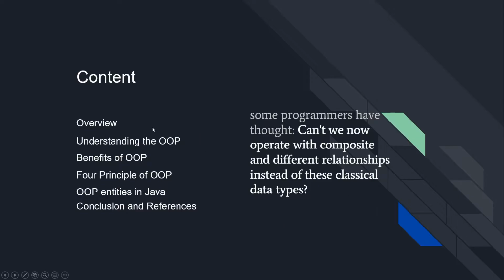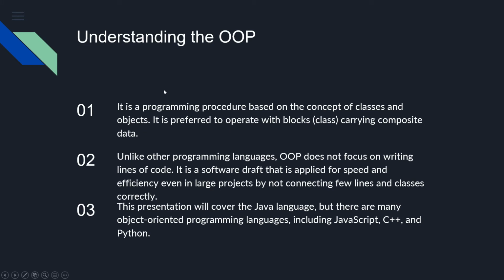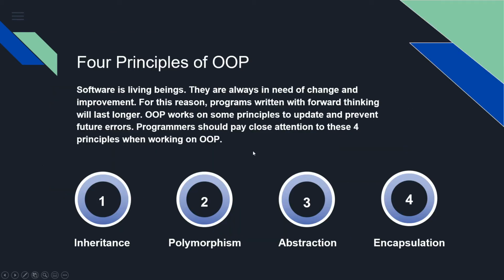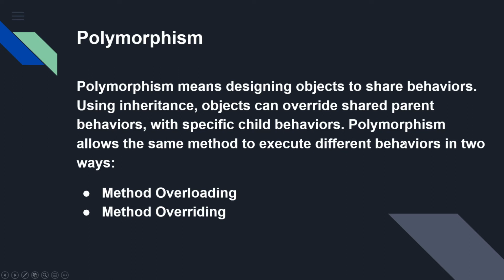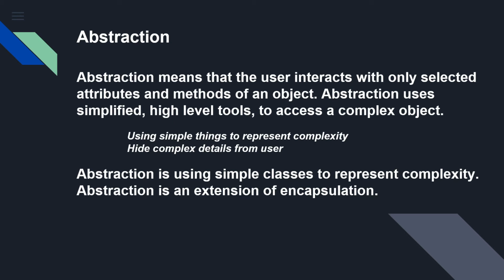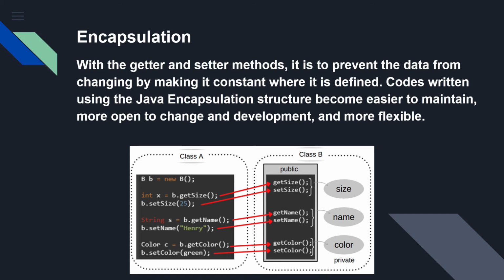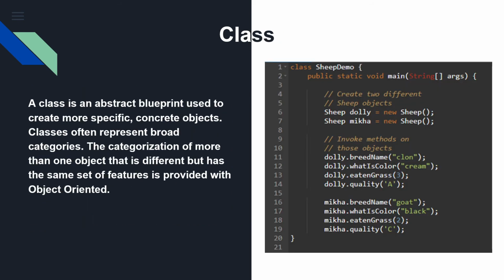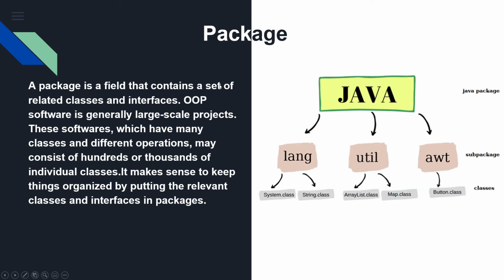What is OOP? What is Java implementation like?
Understanding the OOP
Benefits of OOP
Four Principle of OOP
OOP entities in Java